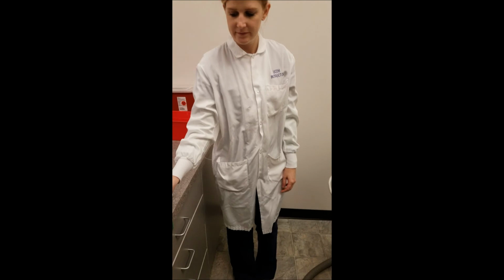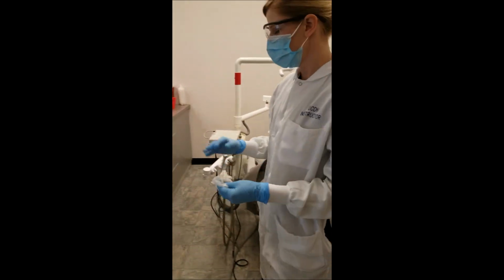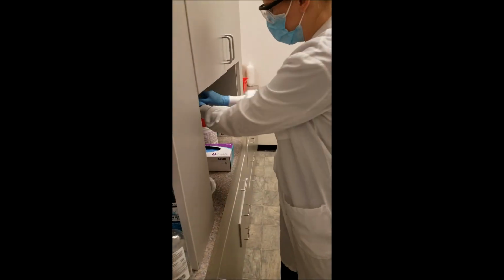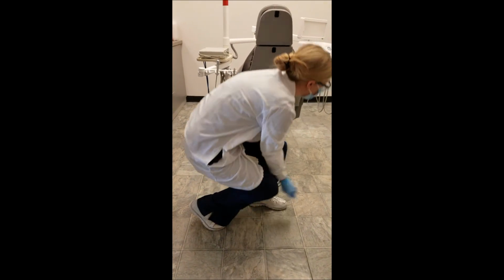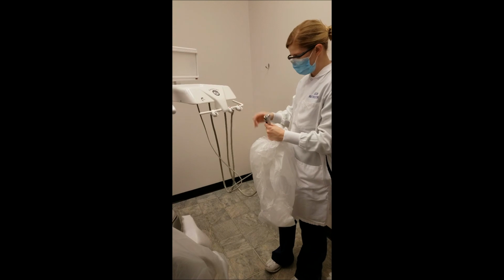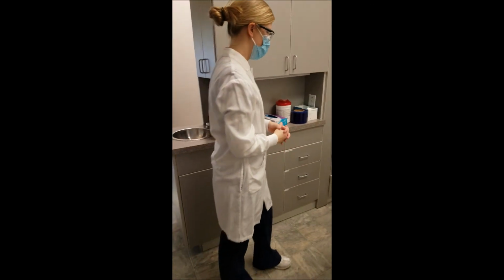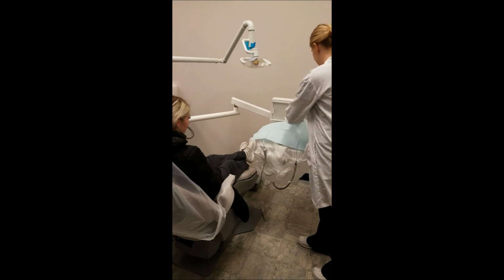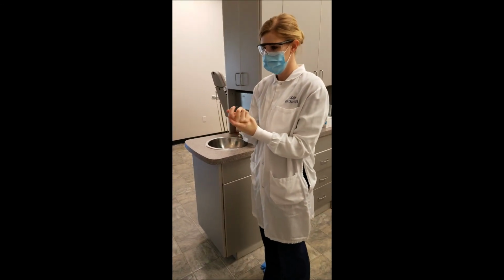Pre-Appointment Infection Control PE